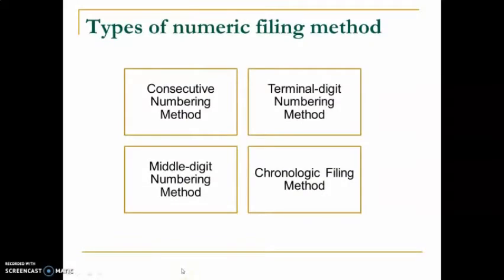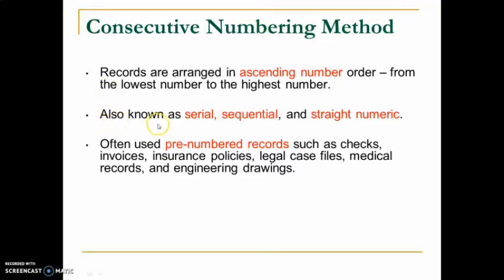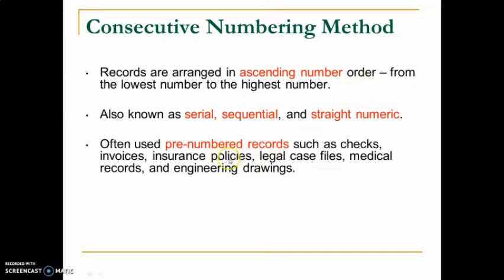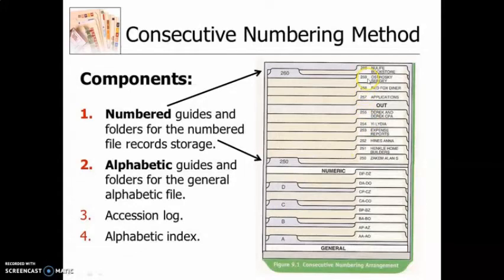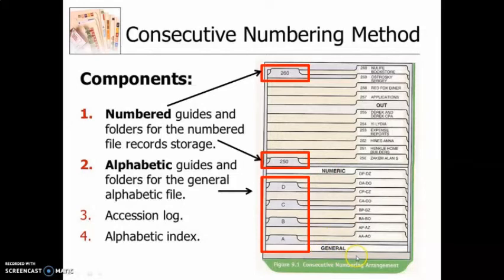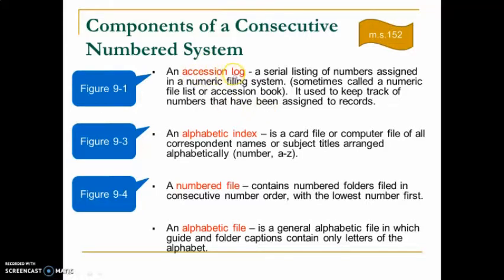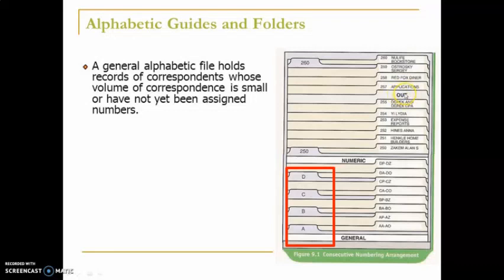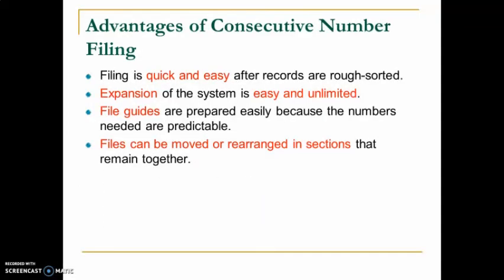Numeric Filing Method Part 2